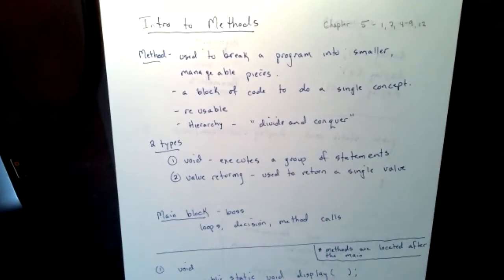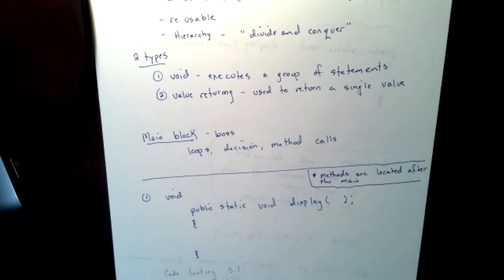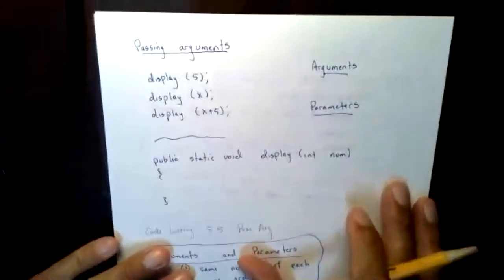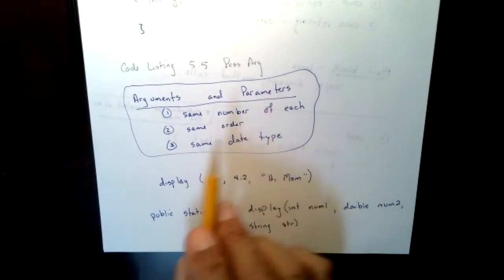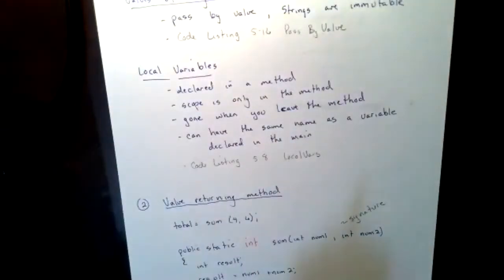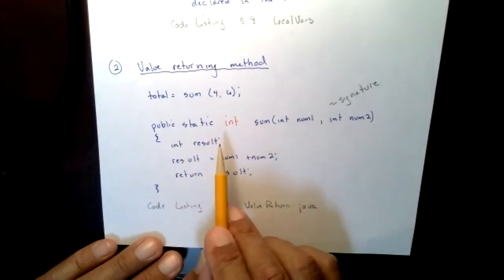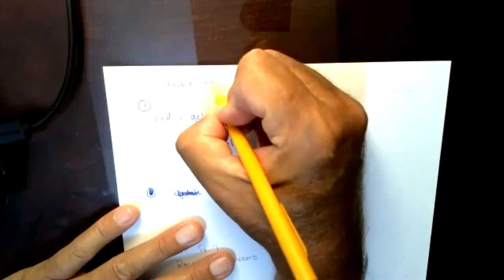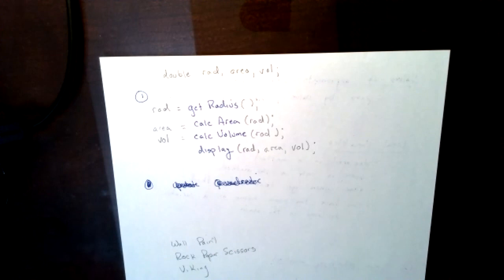CPS 121 Chapter 5 Methods Intro